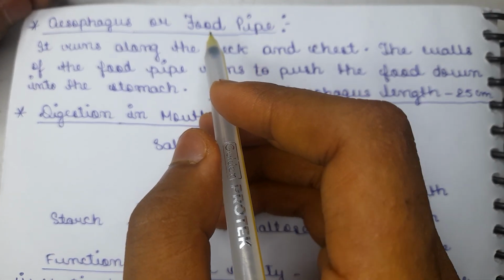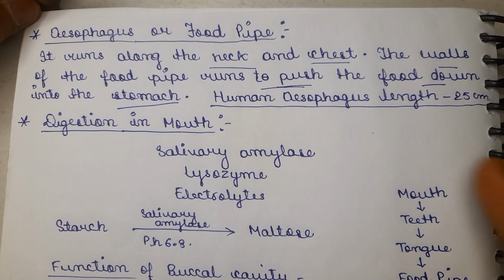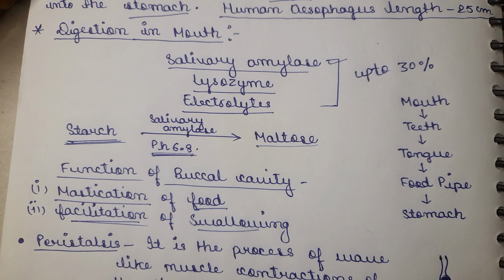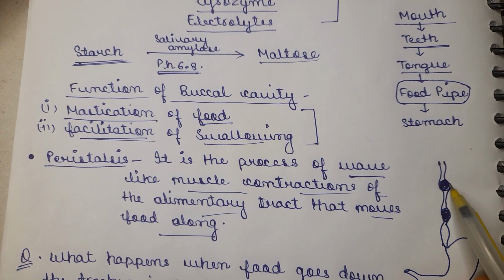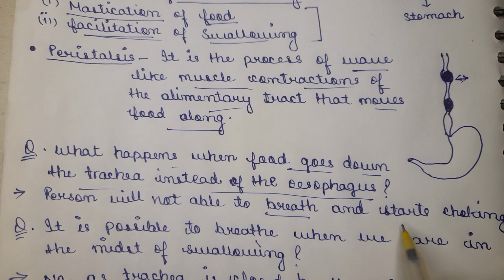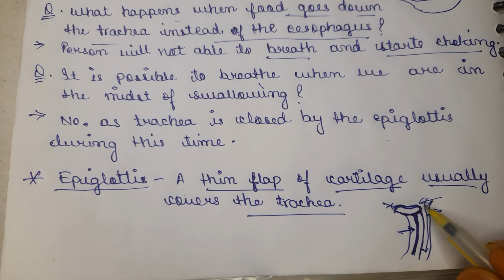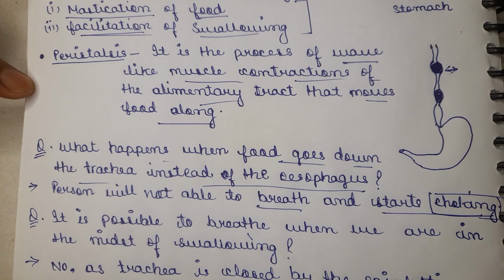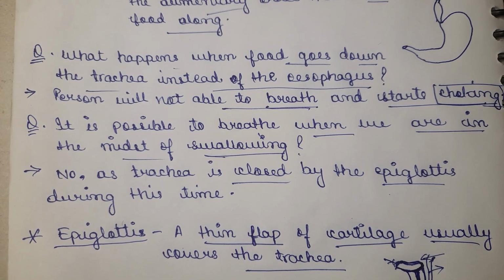Food pipe | Digestion In Mouth | Peristalsis | Ch - The Digestive System | Class - 9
Food pipe , Digestion In Mouth , Peristalsis